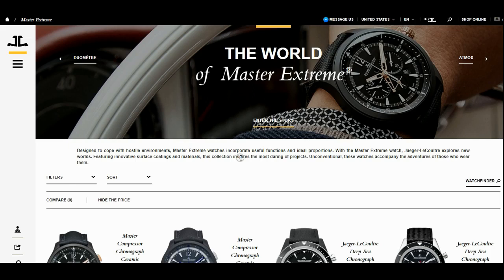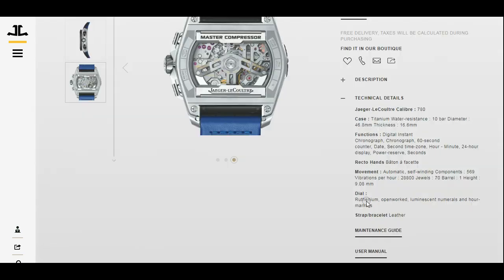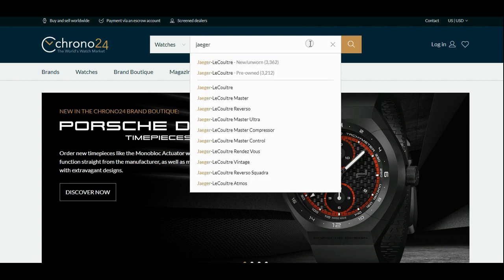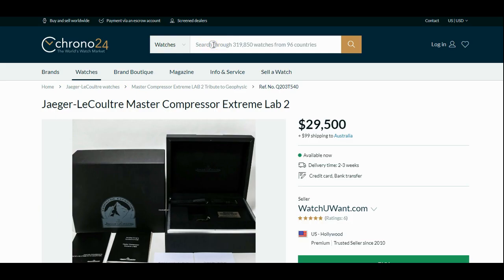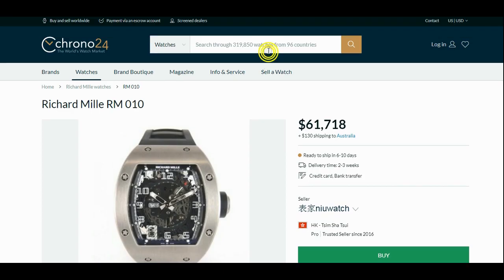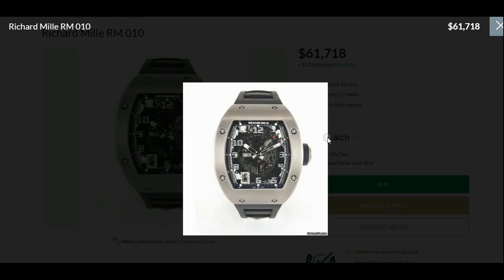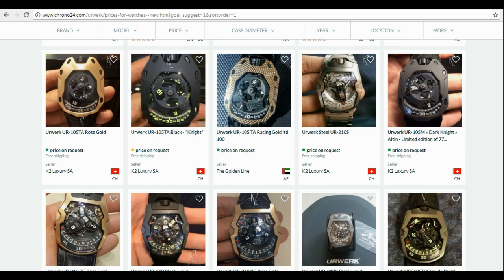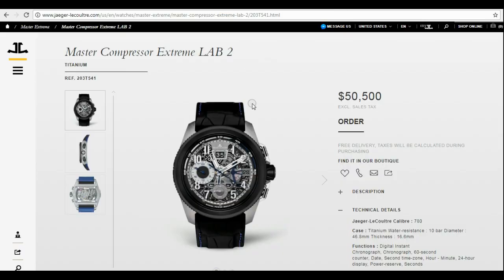PAID WATCH REVIEW - Jaeger-LeCoultre Master Compressor Extreme LAB 2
3) Check out Archie's ITEMS FOR SALES - WATCHES AND HIGH END JEWELLERY

4) Organise a Paid Review (Any Topic- Watches, Men's issues or anything!)

5) Seek Personal Advice from Archie

6) ADVERTISING ON ARCHIE'S FRIDGE:-

9) Wrist Watch Dial authentication service US$40-

Kind regards

ARCHIE

ArchieLuxury
AUSTRALIA